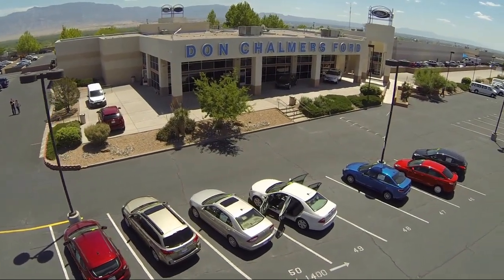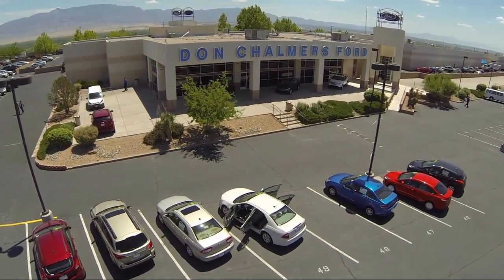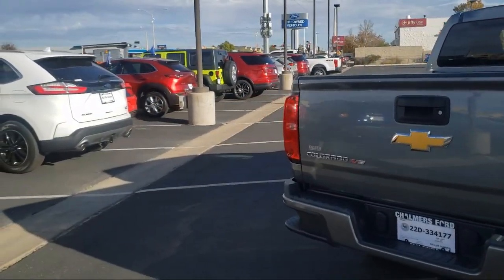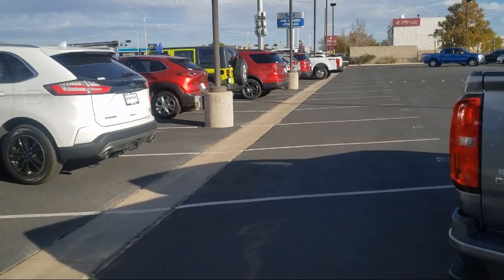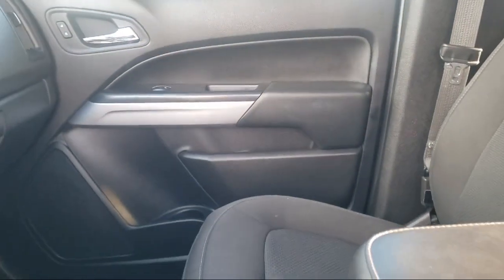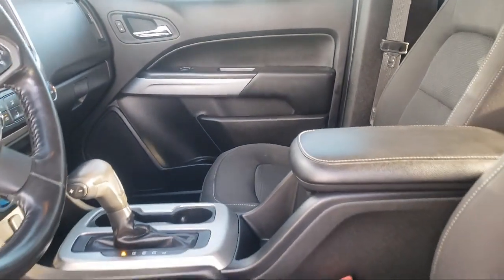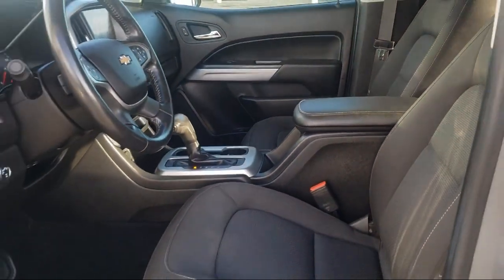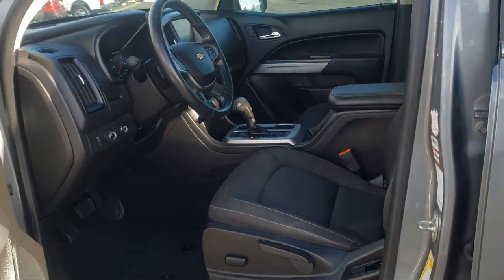2018 Chevrolet Colorado LT Crew Cab Albuquerque New Mexico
2018 Chevrolet Colorado LT Crew Cab Stock Number: 527257 Vin:1GCGTCEN8J1313790.

2500 Rio Rancho Blvd., S.E.